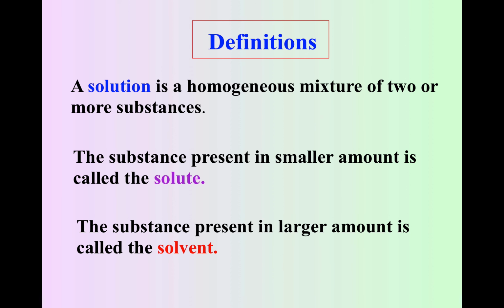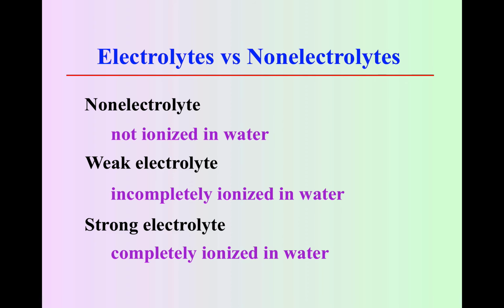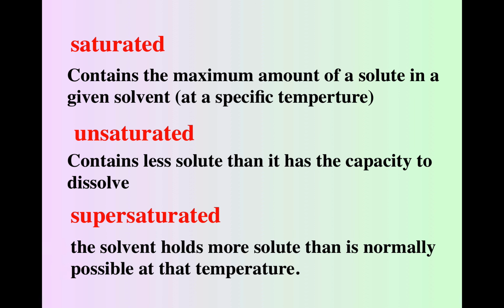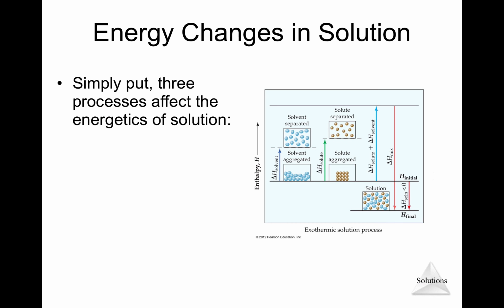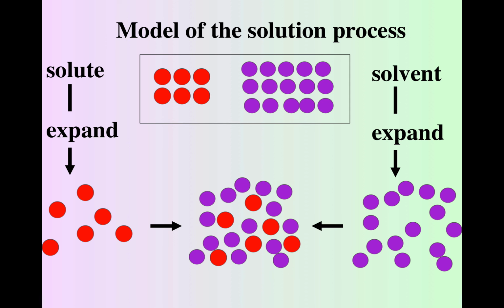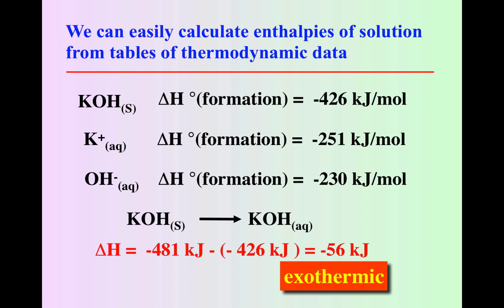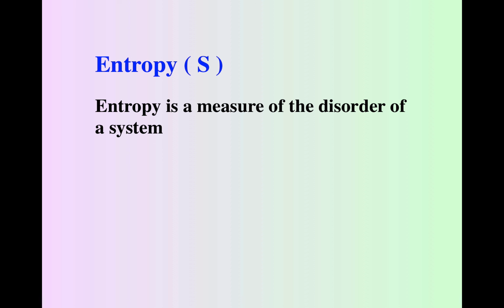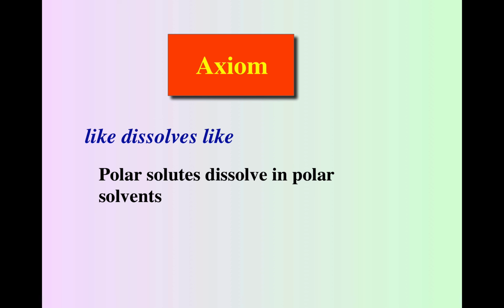Solutions part 1